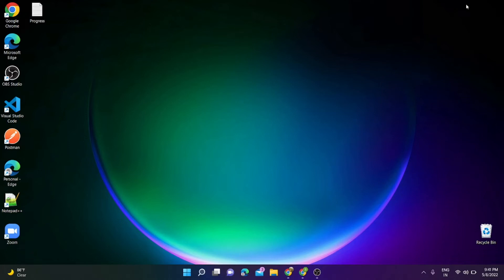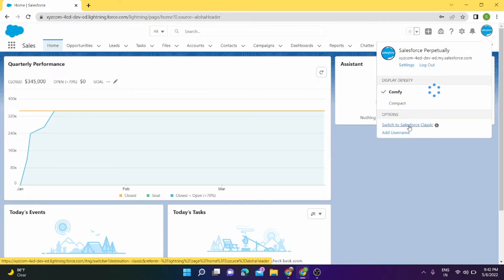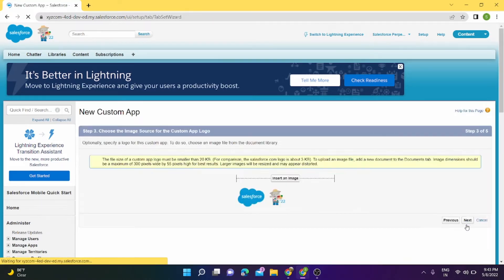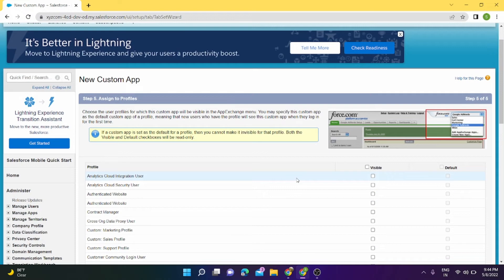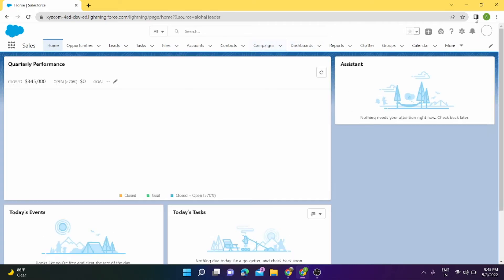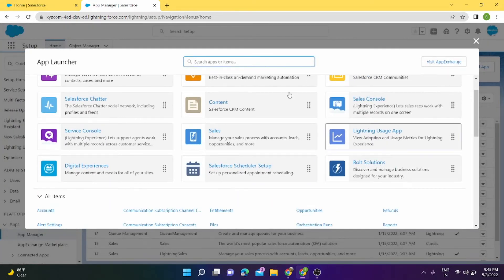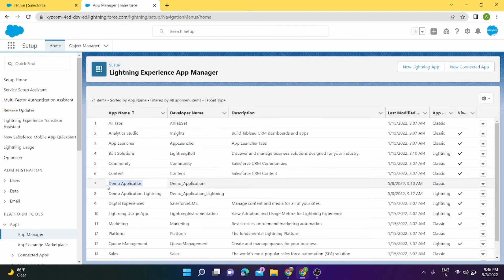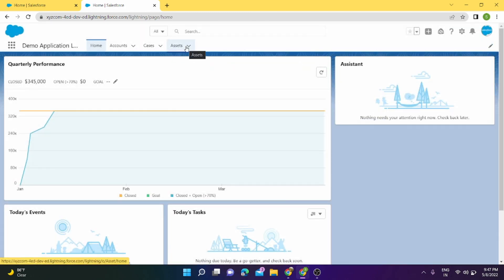Create an App in Salesforce Classic and Lightning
Learn how to create an app in Salesforce Classic and Lightning. In this video, you will be guided step-by-step on how to build an app from the ground up. You will learn the basics of working with Salesforce objects, customizing page layouts, and creating app components. Plus, you will also find out how to use the Lightning App Builder to create an app with drag and drop components. Get the skills you need to create your own app in Salesforce Classic and Lightning.